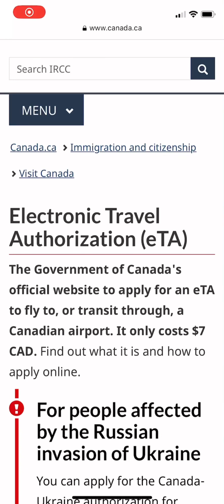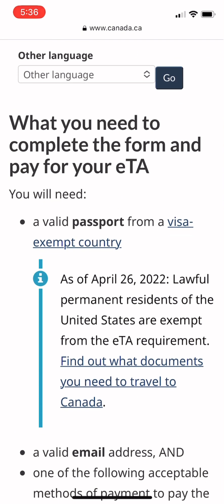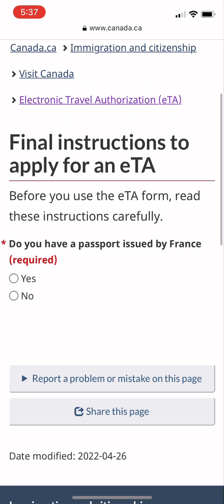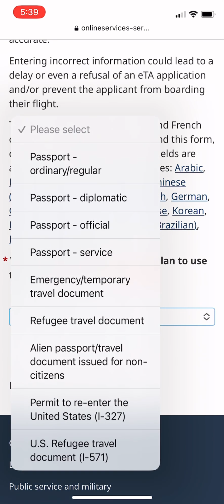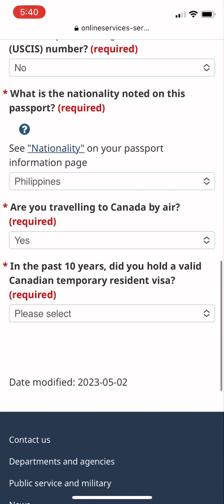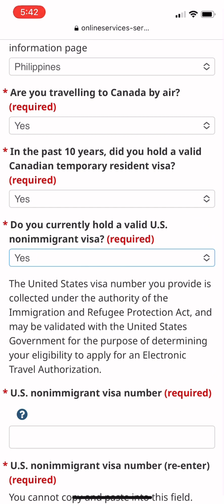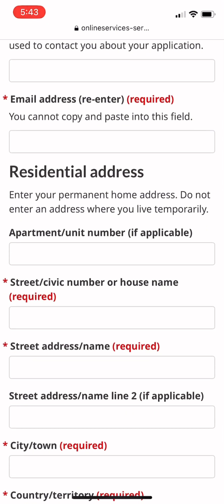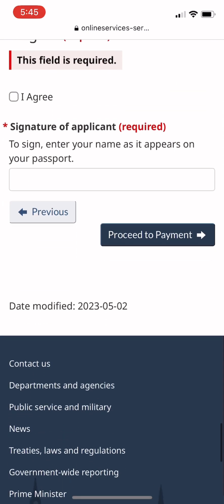How to Apply for eTA to Canada-a step by step tutorial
How to apply for eTA to Canada. A step by step tutorial. Do it your own!